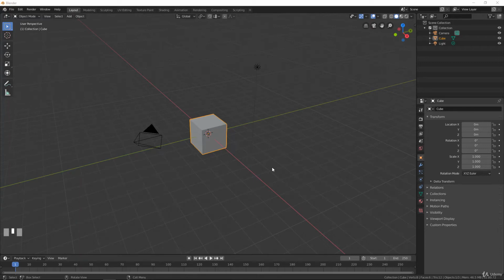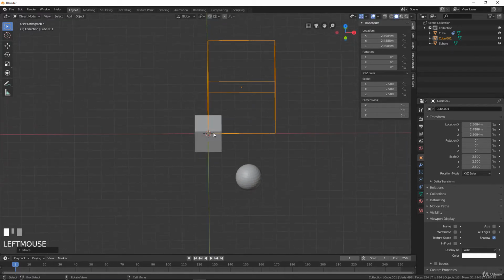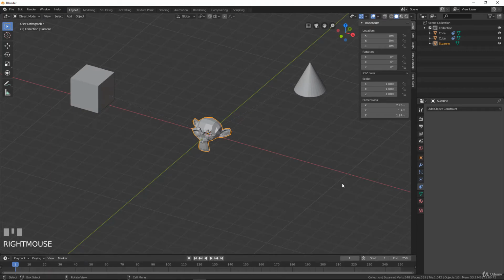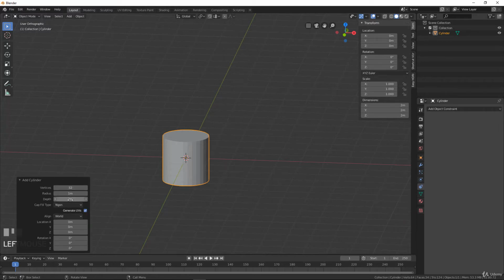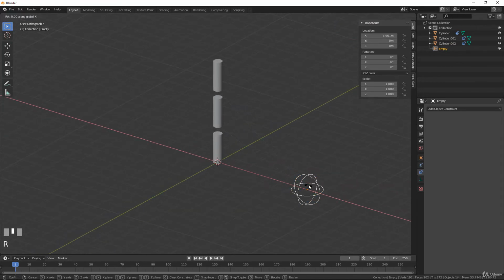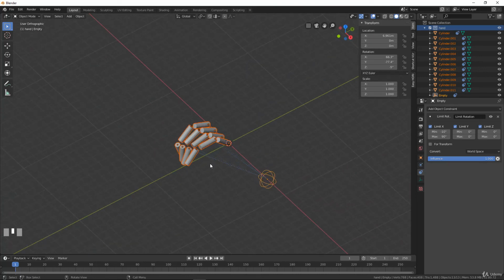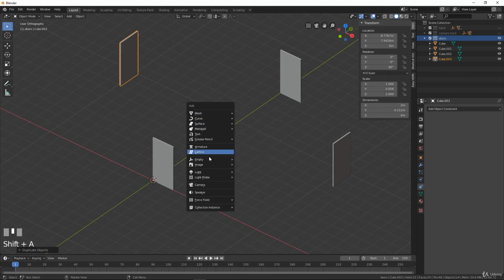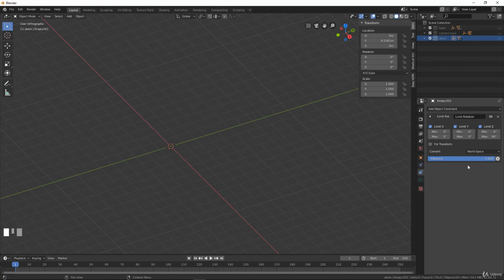02 016 Objects constraints